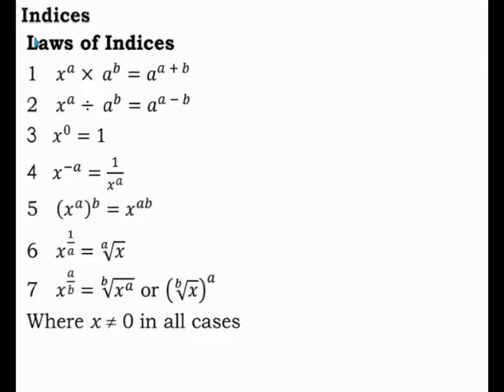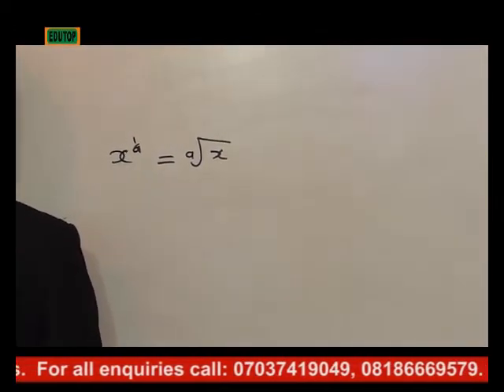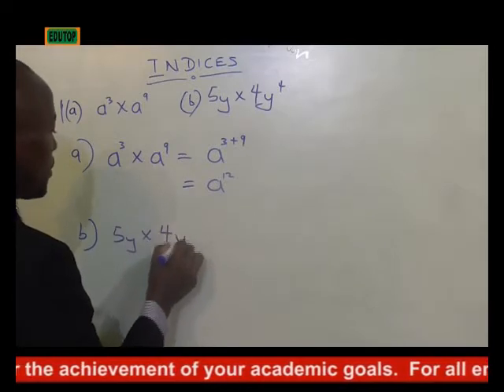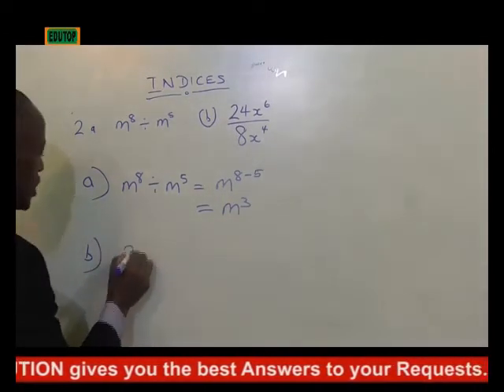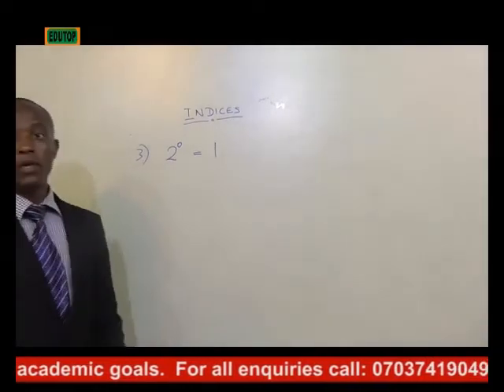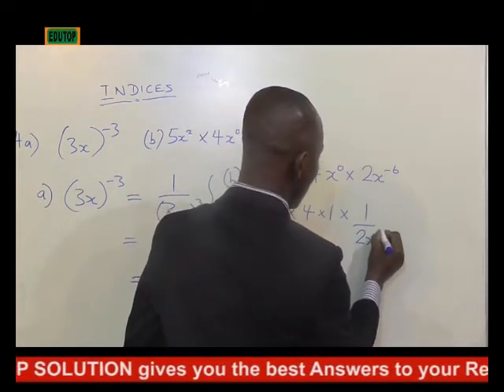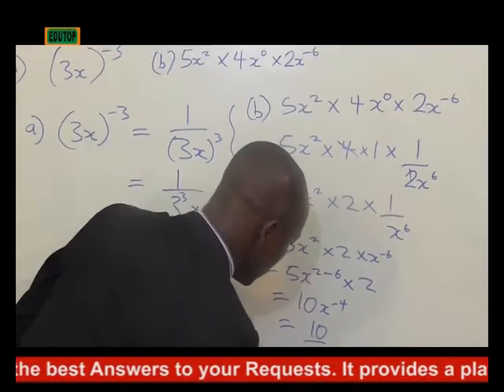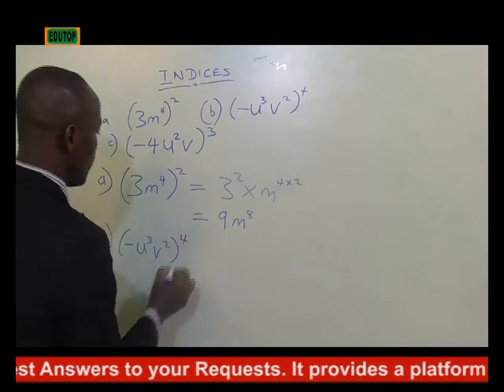(MATHEMATICS FOR SENIOR SECONDARY SCHOOL SS1) Lesson 15